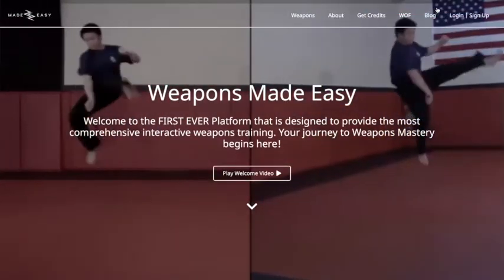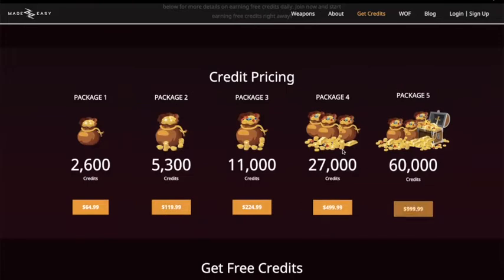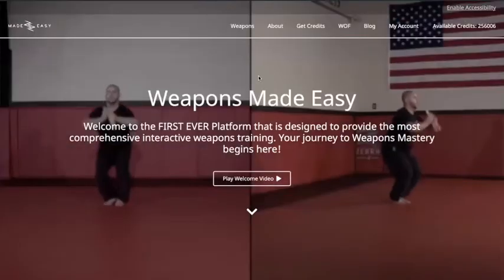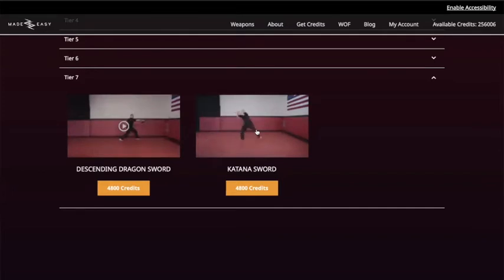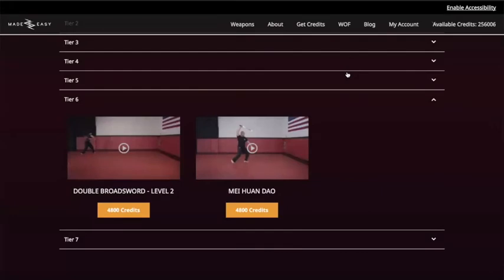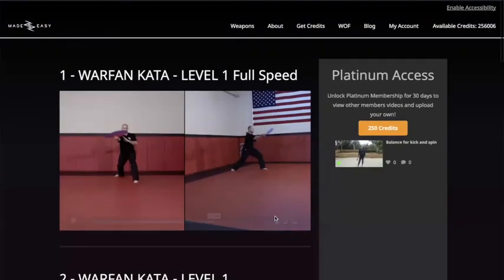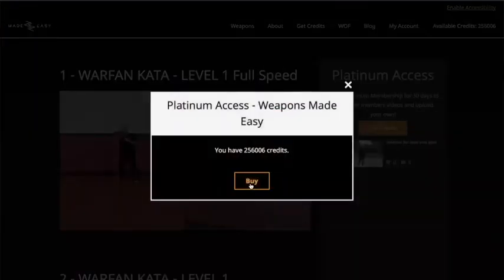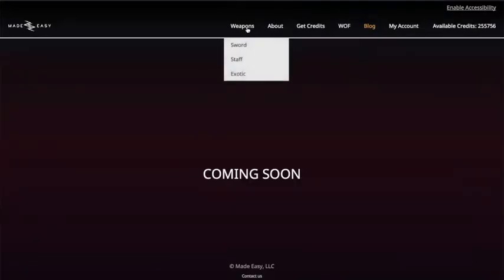Weapons Made Easy - Guided Tour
This is the first of a 3-part guided tour of how to maximize use of the Weapons Made Easy Platform.

We get our weapons at Bushido Martial Arts Supply.  You can find them at shopbushido.com